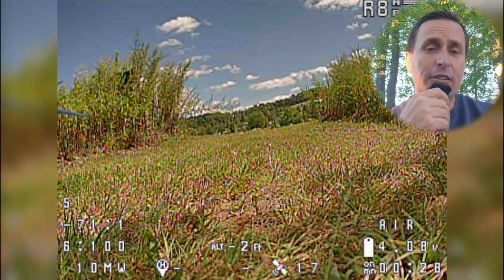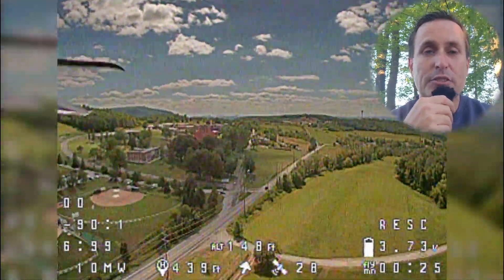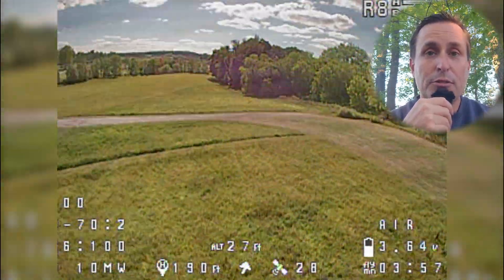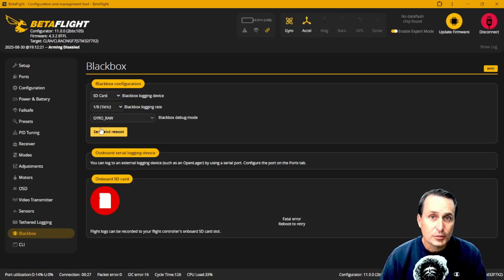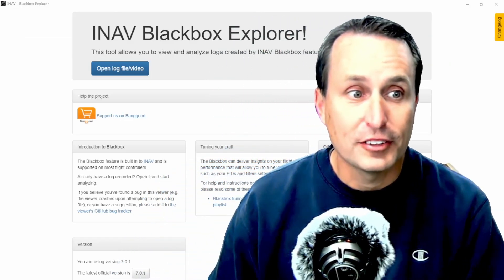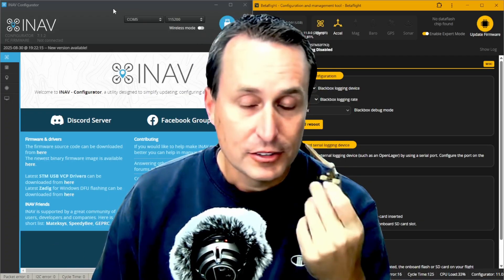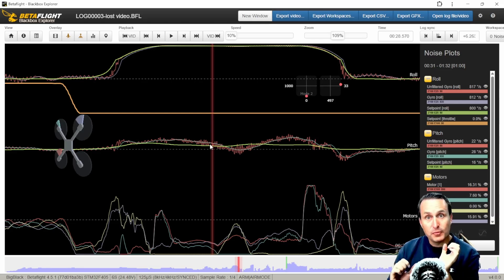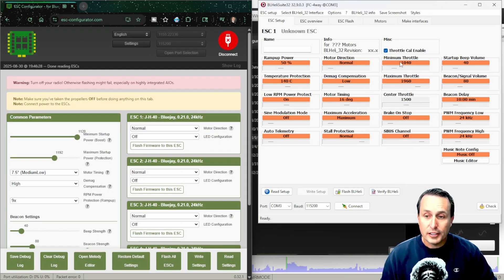#2❗BIG❗drone Build Mistake - ELECTRICAL NOISE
00:00 - Start
01:09 - Electrical Noise Example - Video Lines
04:38 - Betaflight Blackbox Setup
05:20 - INAV Blackbox Setup
08:02 - Blackbox Electrical Noise Explained
12:44 - ESC Setting to Try (48k vs. 24k)
14:51 - Freq. of Electrical Vibration